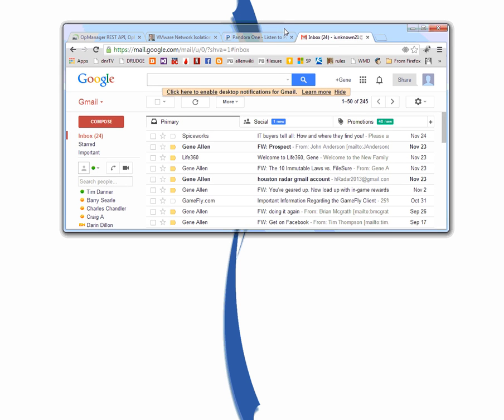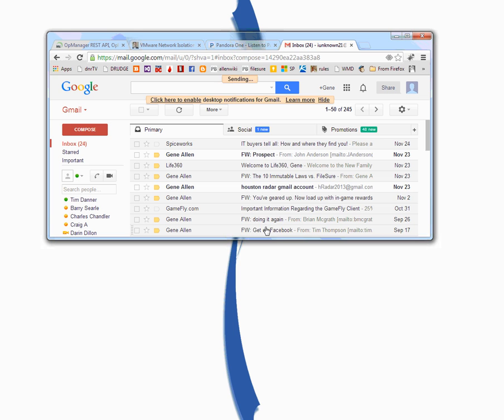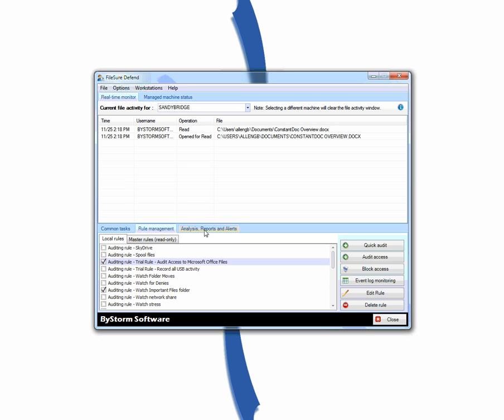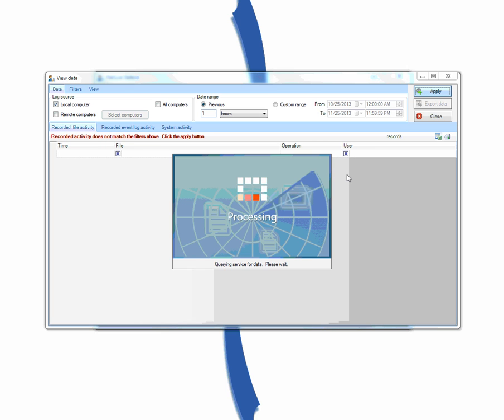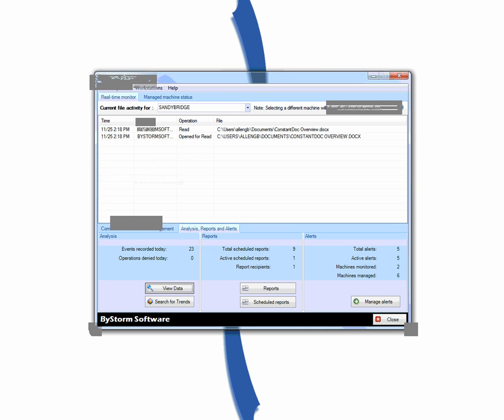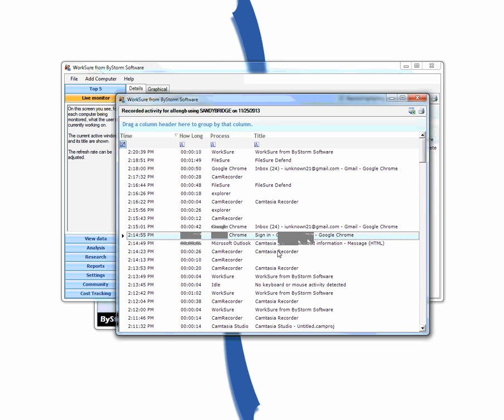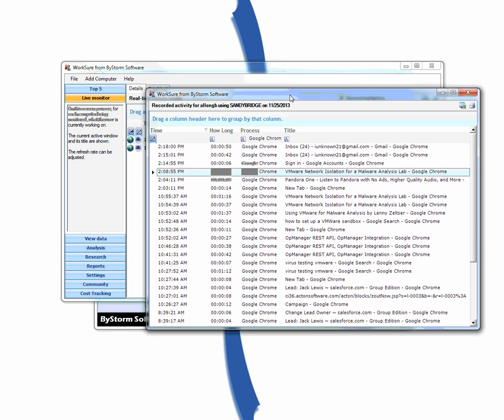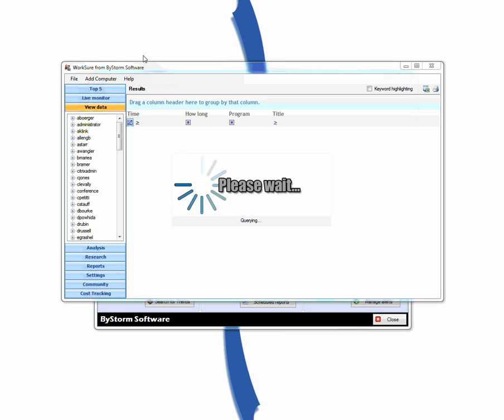Auditing files sent via Web Mail with FileSure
Shows how sending a Word Document with Webmail is captured with FileSure.